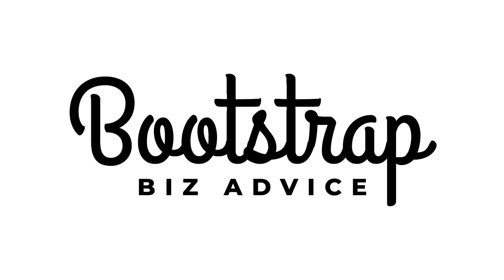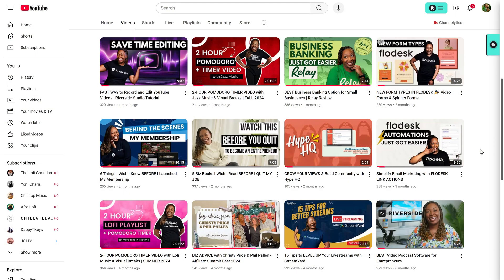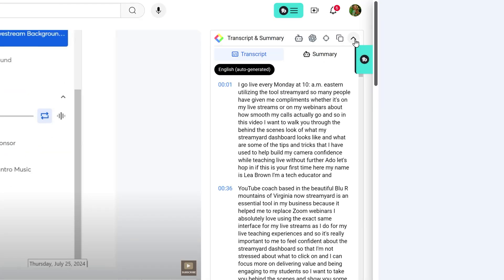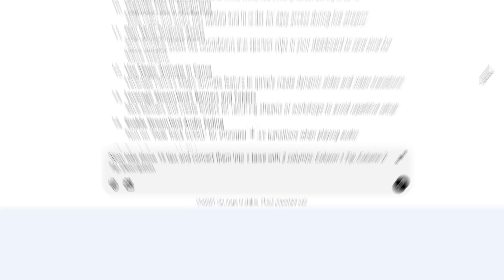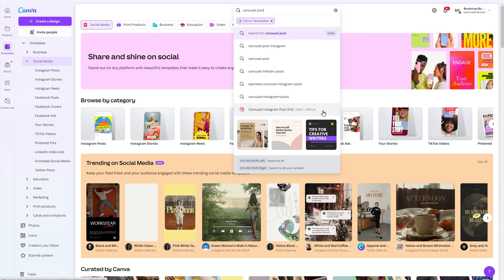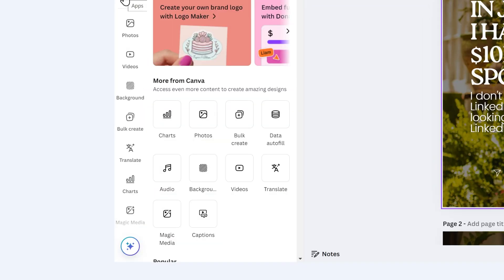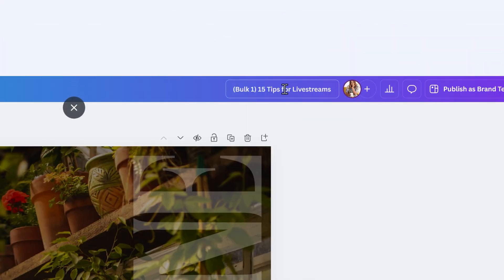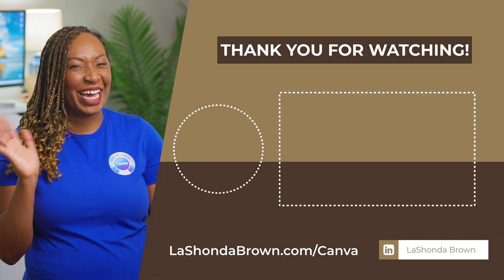Bulk Create with AI (ChatGPT + Canva + Excel)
Easily Repurpose Your YouTube Videos with Canva Bulk Create, chatGPT and Excel in the desktop version of Canva.

00:00 Intro
01:41 Prepping Data for Bulk Create
02:43 chatGPT
04:03 Prepping Your Spreadsheet
04:26 Creating Design in Canva
07:16 Prepping Finished Design for LinkedIn